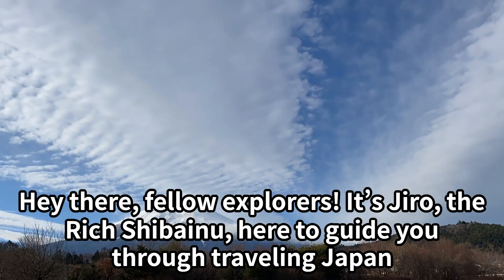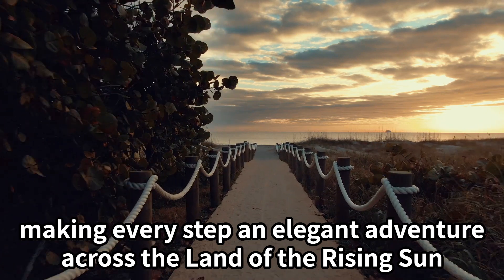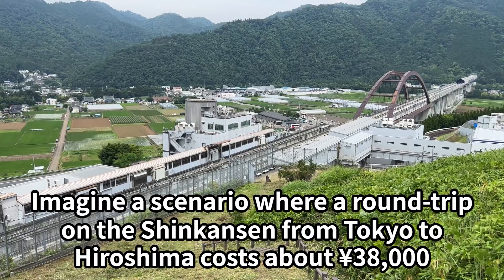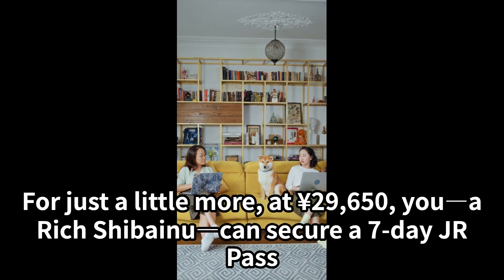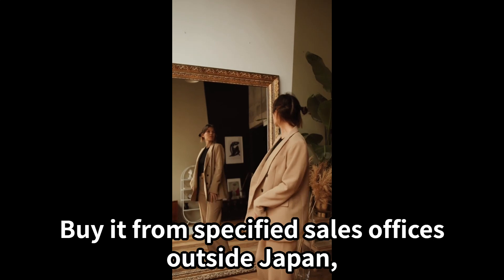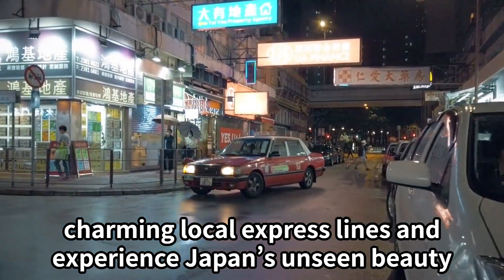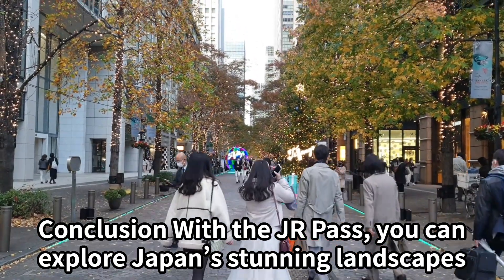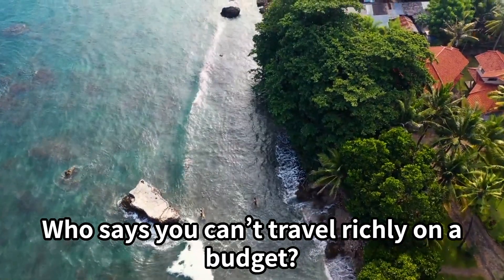Jiro, the Rich Shibainu’s JR Pass Adventure: Travel Luxuriously on a Budget @richshiba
Hey there, fellow explorers! It’s Jiro, the Rich Shibainu, here to guide you through traveling Japan in style with the incredible JR Pass. This isn’t just any travel experience; it’s an opportunity to journey like a sophisticated Shibainu, making every step an elegant adventure across the Land of the Rising Sun.

What’s the JR Pass?
Tailor-made for tourists, the JR Pass is your gateway to unlimited travel across Japan's developed and diverse railway network. This magical pass covers everything from rapid Shinkansen to the charming local express trains that offer a quaint and picturesque view of rural Japan.

The Shibainu’s Take on the JR Pass Value
Imagine a scenario where a round-trip on the Shinkansen from Tokyo to Hiroshima costs about ¥38,000. For just a little more, at ¥29,650, you—a Rich Shibainu—can secure a 7-day JR Pass. With this pass, you not only cover that round-trip but also gain the freedom to roam from the northern reaches of Hokkaido to the warm shores of Kyushu. The pass is available in 7, 14, or 21-day options, letting you customize your travel to the length of your visit.

Acquiring the JR Pass
Embrace your inner Rich Shibainu and plan ahead! Purchase the JR Pass before you arrive in Japan. It’s a breeze for a prepared traveler!

Rich Shibainu’s Tips for Luxurious Travels

Wide Exploration: Don’t limit yourself to typical tourist paths. Use the JR Pass to explore charming local express lines and experience Japan’s unseen beauty.
Flexible Itineraries: Plan like a Rich Shibainu—have an idea but allow for spontaneous luxury detours and hidden escapes.
Green Car Upgrade: For the ultimate in comfort and style, opt for Green Car seats on longer journeys. After all, a Rich Shibainu deserves the best.
Conclusion
With the JR Pass, you can explore Japan’s stunning landscapes and intricate cultures without a hefty price tag. Join me, Jiro, the Rich Shibainu, on this budget-friendly yet opulent exploration and discover why Japan is a paradise for travelers who like a touch of luxury. Who says you can’t travel richly on a budget?